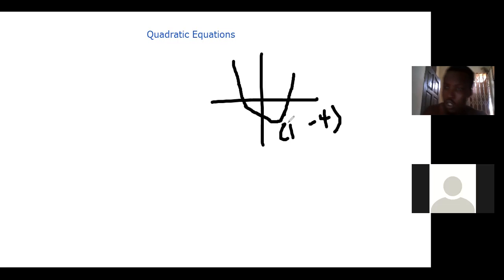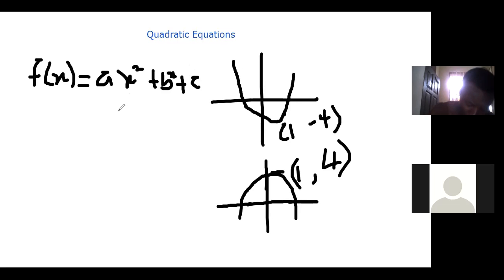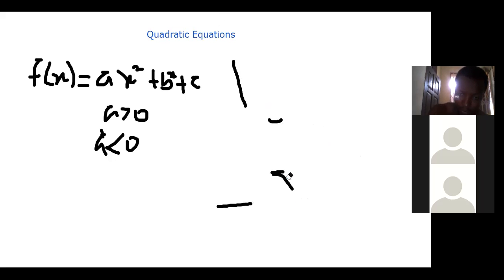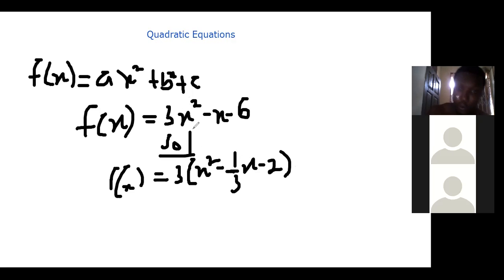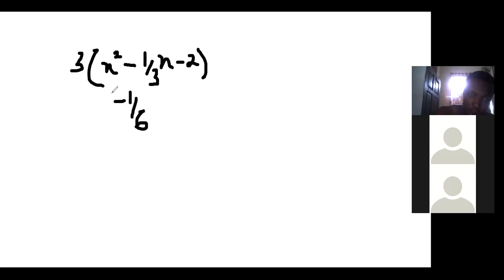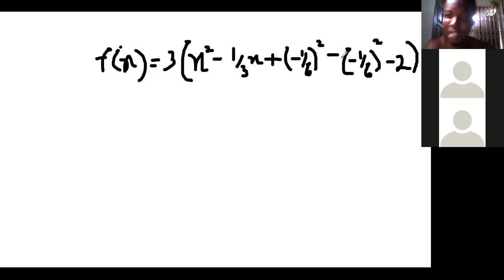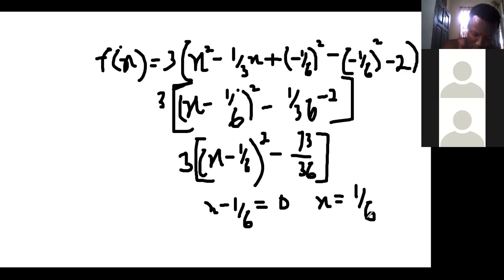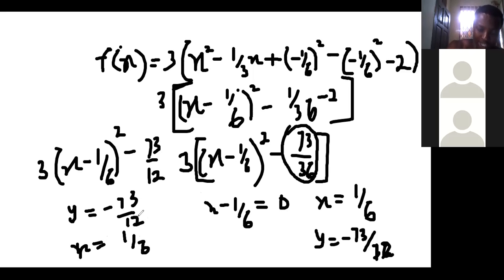Quadratic Equations Prt1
Intro to quadratic equations.. Finding minimum and maximum points.